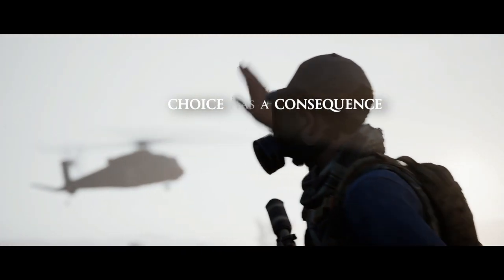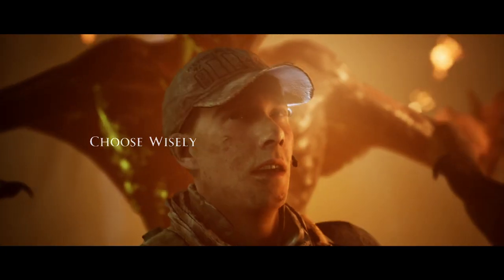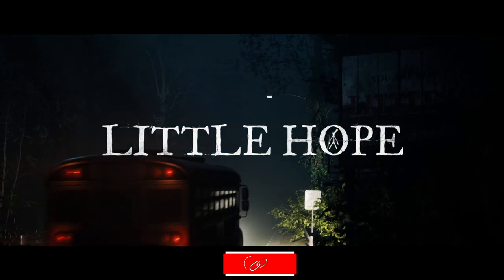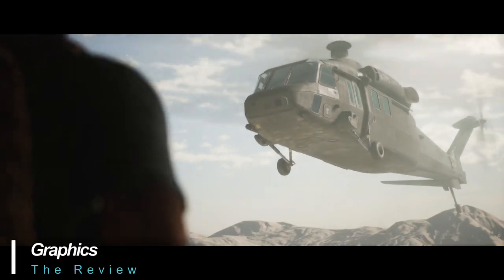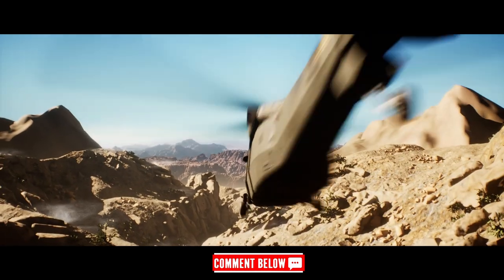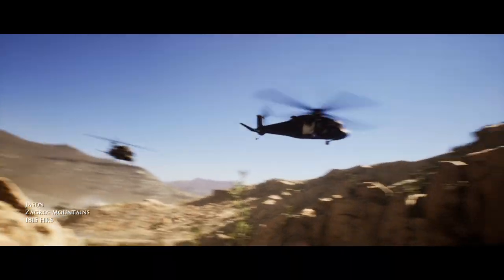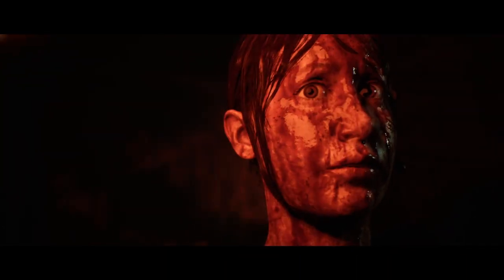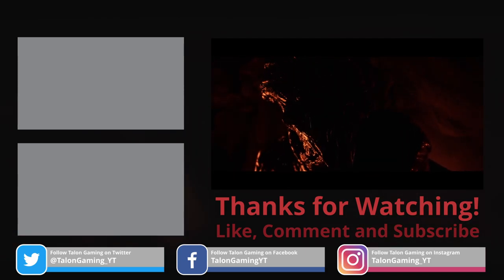The Dark Pictures - House of Ashes Review | 2021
The Dark Pictures: House of Ashes - 2021 - Bigger and Better then Ever?

"The Dark Pictures Anthology: House of Ashes is a survival horror interactive drama video game developed by Supermassive Games and published by Bandai Namco Entertainment. It is the third of eight planned installments in The Dark Pictures Anthology series, following 2019's Man of Medan and 2020's Little Hope. It was released on October 22, 2021 for Windows, PlayStation 4, PlayStation 5, Xbox One and Xbox Series X/S." ~Wikipedia

What did you think of the third installment in the Dark Pictures Anthology - House of Ashes?  Let us know what you think!

Timestamps:
00:00 Introduction
00:14 What is The Dark Pictures: House of Ashes
00:56 System Requirements
01:14 Main Aspects
01:40 Graphics
02:10 Sound
02:49 Story
03:23 Gameplay
03:42 Final Thoughts
04:20 Thanks for Watching!

Minimum Requirements:
Windows 10 64-bit
8GB RAM
i5 4690K / FX-8350
GTX 960 / Radeon R9 380
65GB Free Storage

Recommended System:
Windows 10 64-bit
12GB RAM
i5 8400 / Ryzen 5
GTX 2060 / RX Vega 56
65GB Free Storage